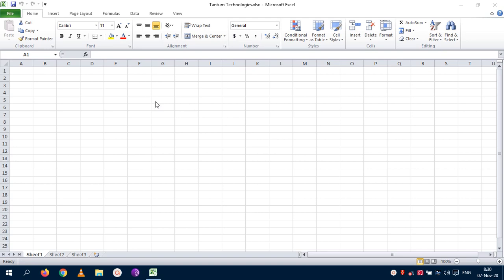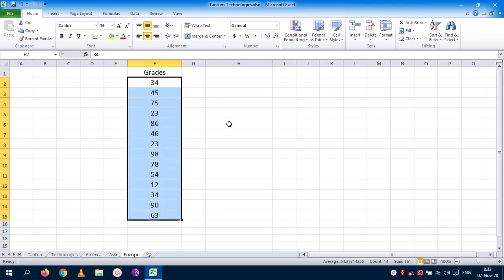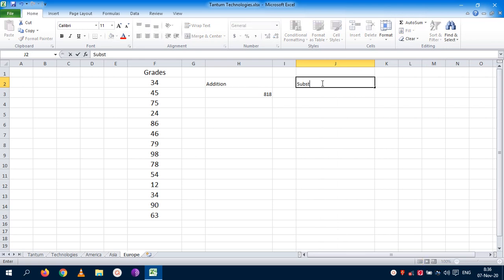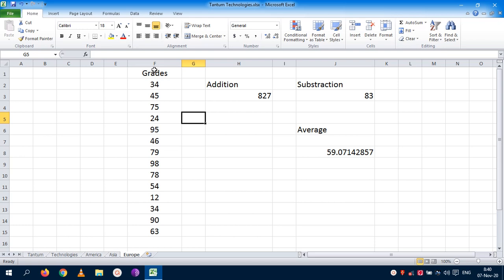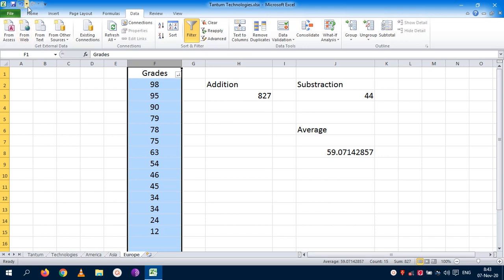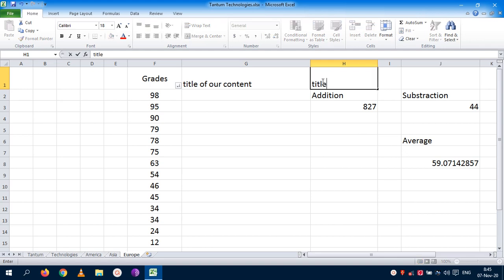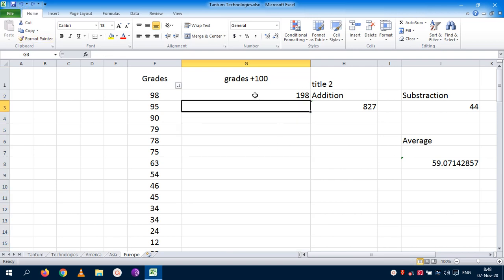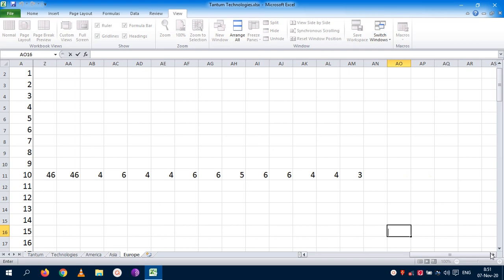Basic Excel Formulas you should know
COVERED CONTENT

Microsoft Excel Basic Formulas for a beginner
Addition - Substraction
Average - Sorting
Conditional Formatting
Freeze Panes

How to scroll only content without Scrolling the Title